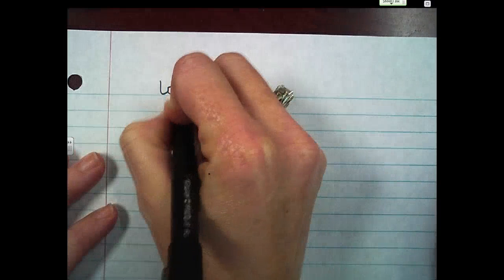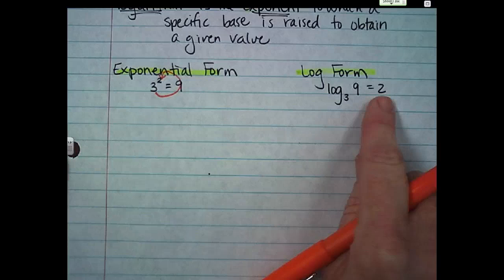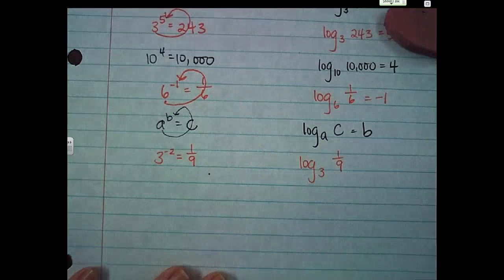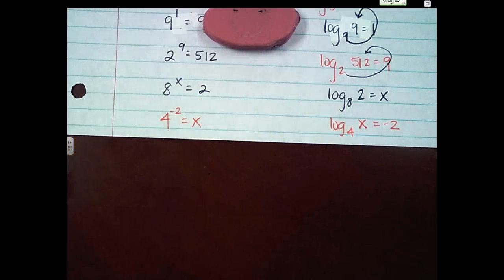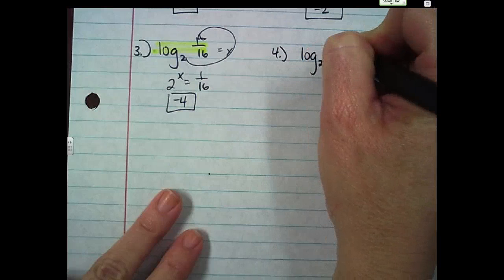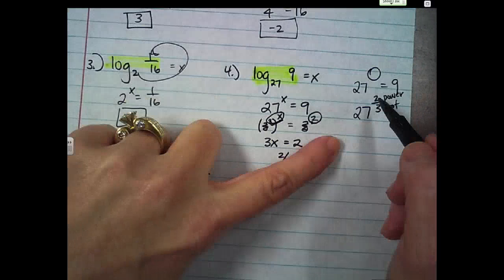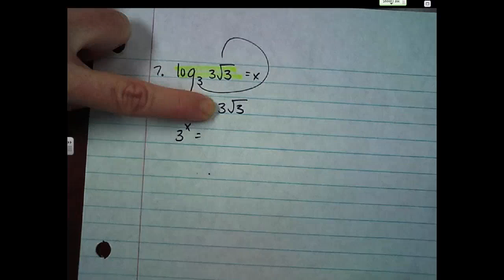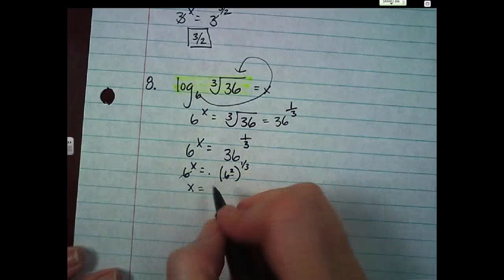3/16 Intro to Logs Part 1